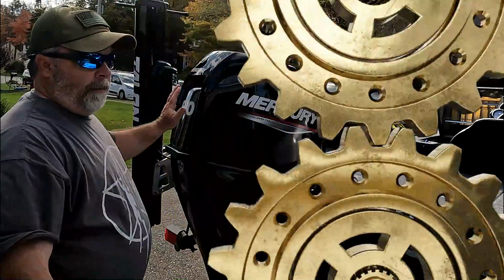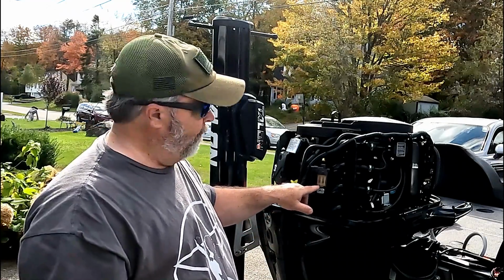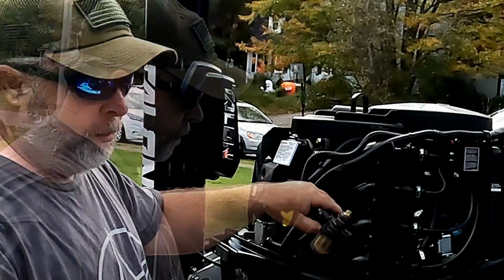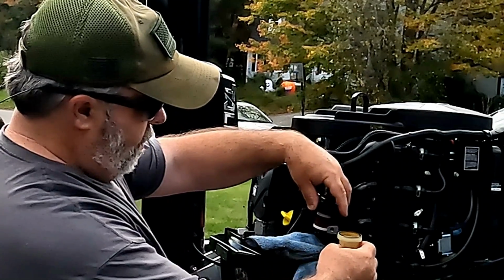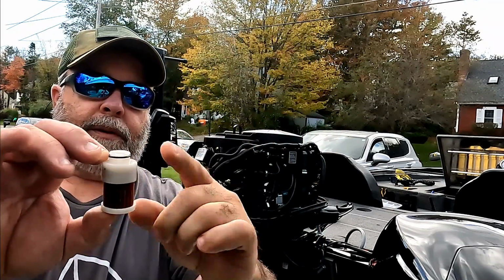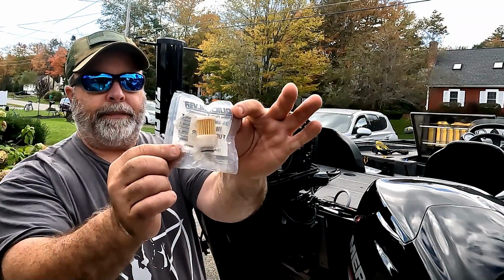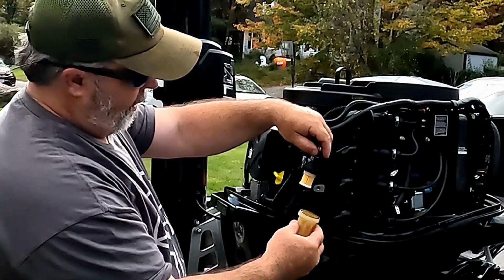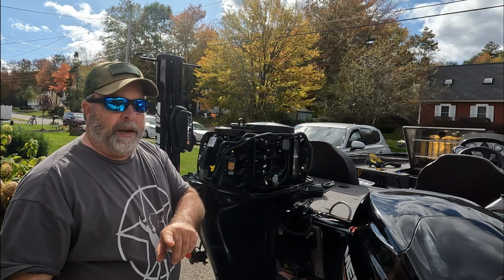Gettin' it Dun (S2, Ep. 23) - How to change the Fuel Filter on Your Mercury 4 Stroke EFI Outboard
Season 2, Episode # 23 - "Changing the Fuel Filter on a Mercury Four Stroke EFI Outboard"

Keith shows you how to change the Fuel Filter in your Mercury 40/50/60 hp Four Stroke EFI Outboard Engine as part of your annual maintenance / winterization routine.

Stay Fishing My Friends !!